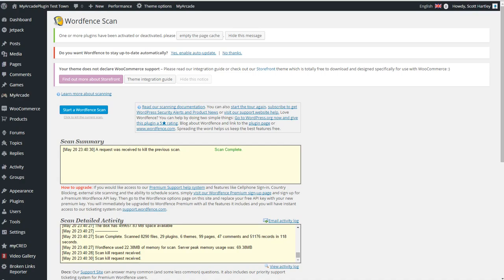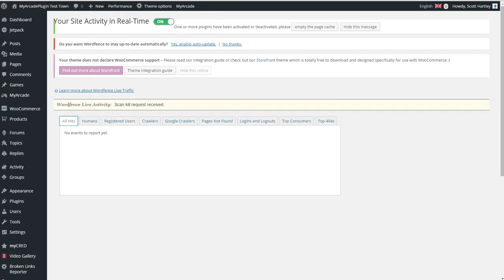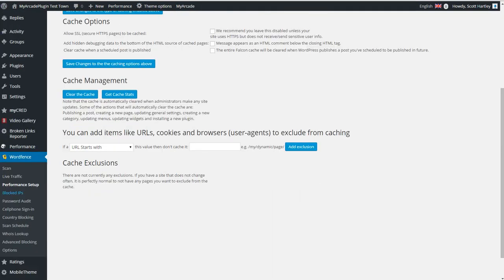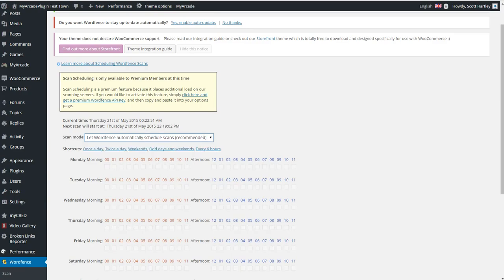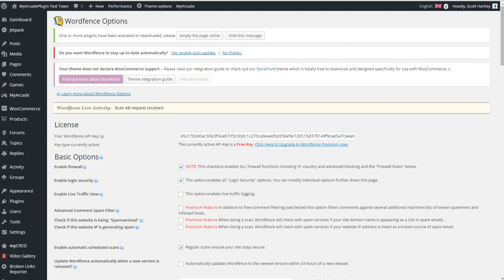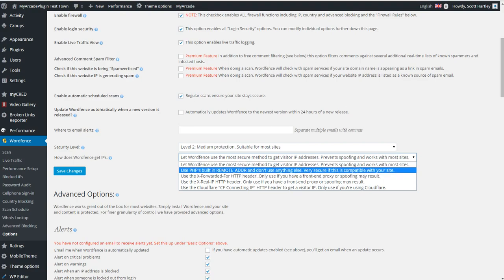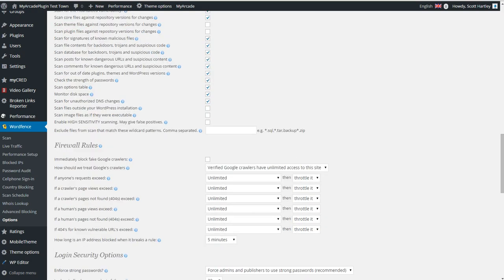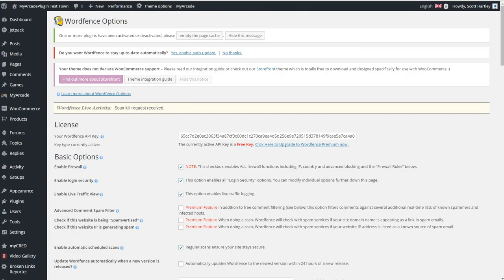How To Setup WordFence And Some Thoughts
Here is how to setup WordFence and I will give my own thoughts on the plugin.

While WordFence is a powerful plugin it can cause some performance issues and the caching module is kind of misleading the claim that it makes your website 50 times faster.